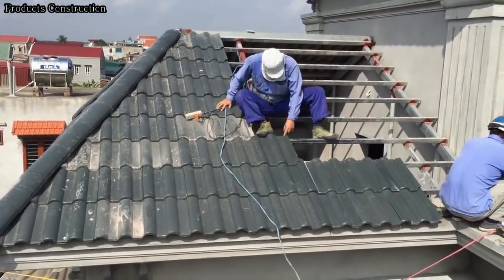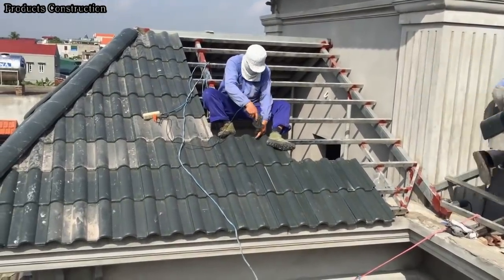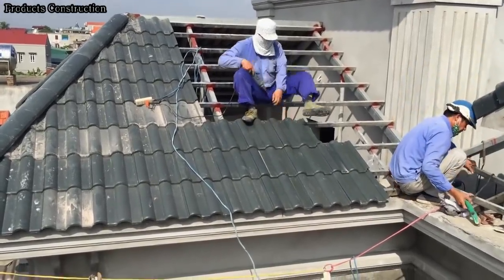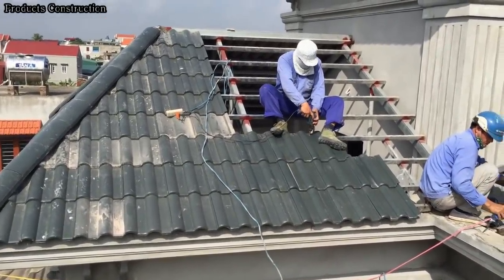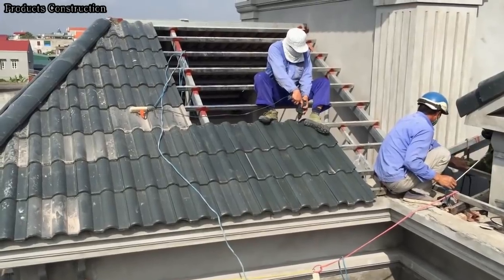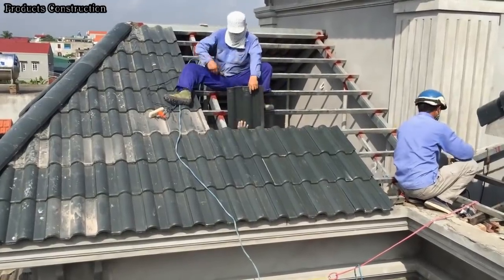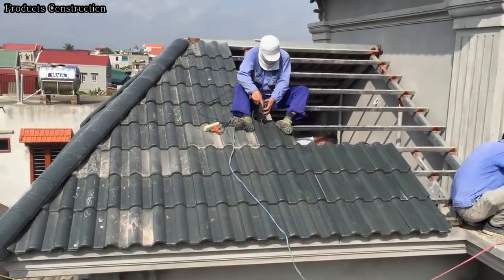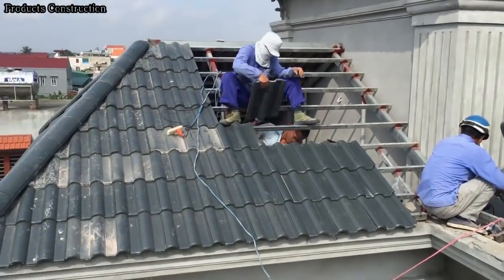Construction Craft Method // Install Roof With Roofing Tiles On Fixed Frame